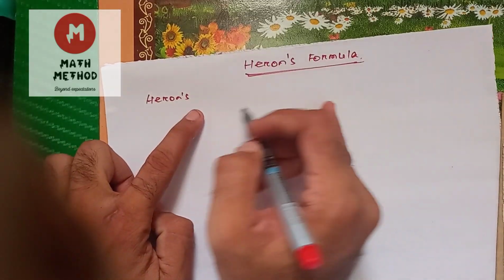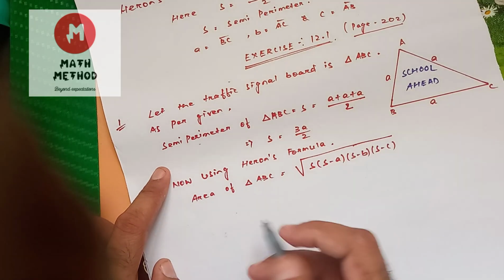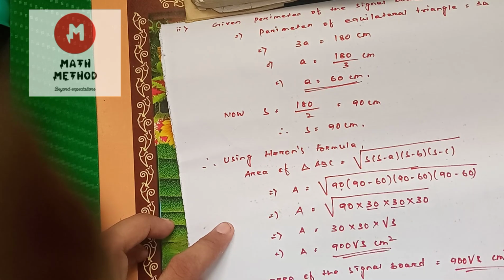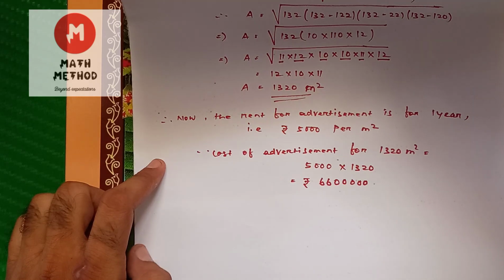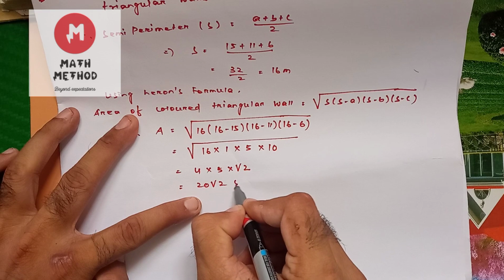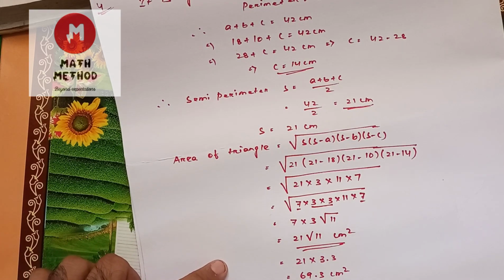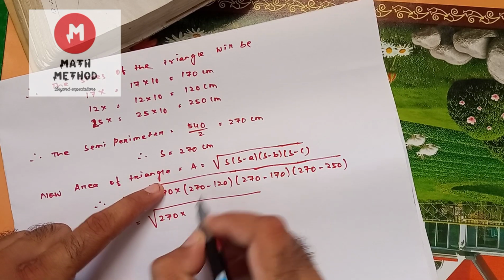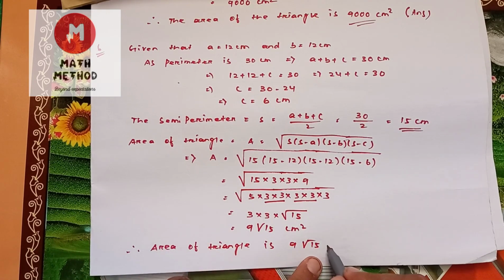Heron's Formula Solutions | Exercise 12.1 | Class 9th Mathematics | NCERT Solutions | MATH METHOD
In this video you will find out solutions of all questions i. e from Q. 1 to Q. 6. please watch this video till the end then you will understand all the tricks and procedure to solve the questions.